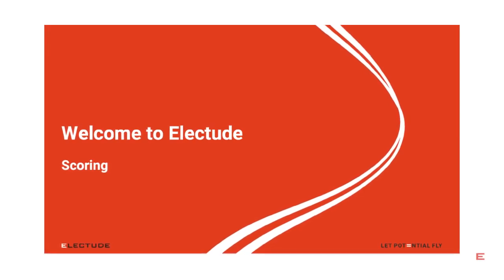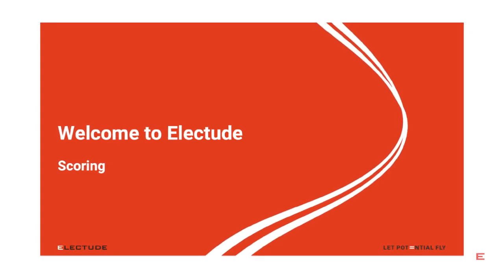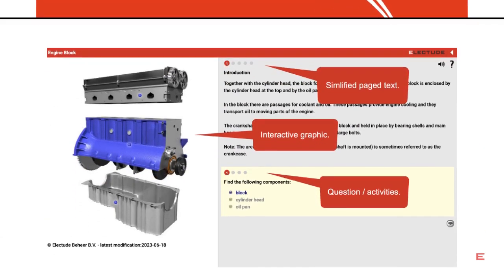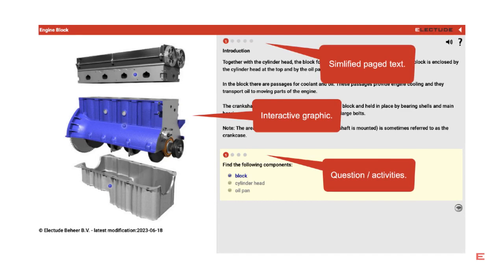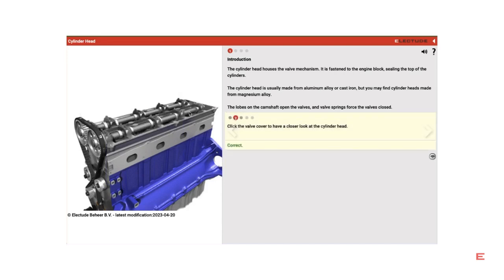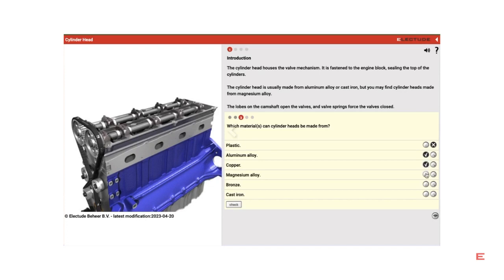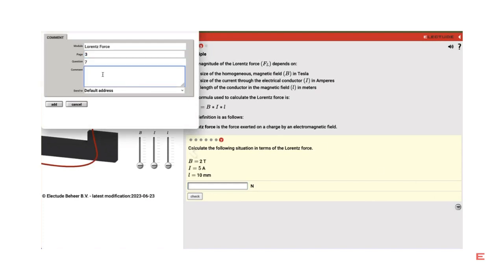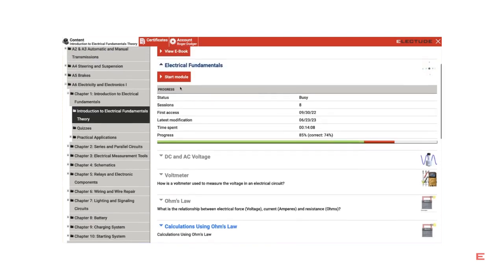Scoring in the Electude LMS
This tutorial explains how lessons and quizzes are scored in the Electude LMS.